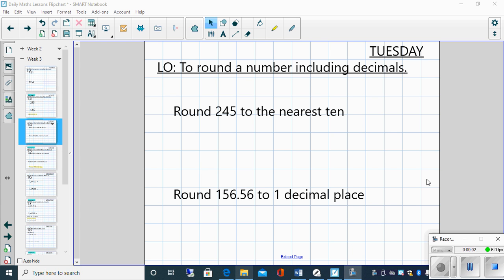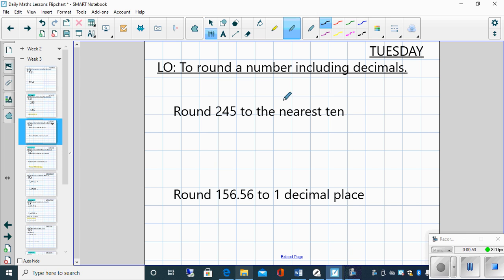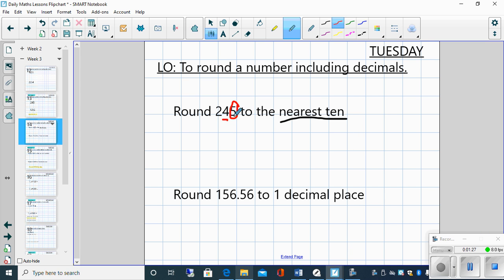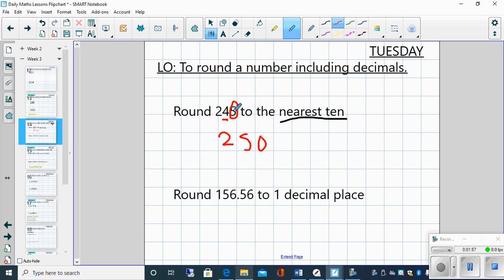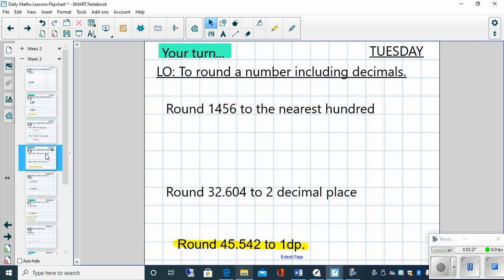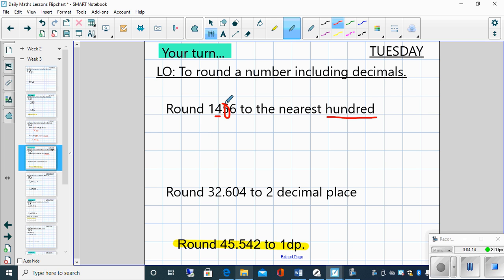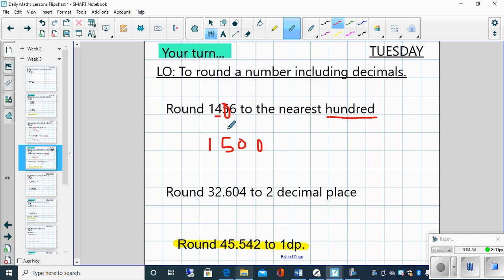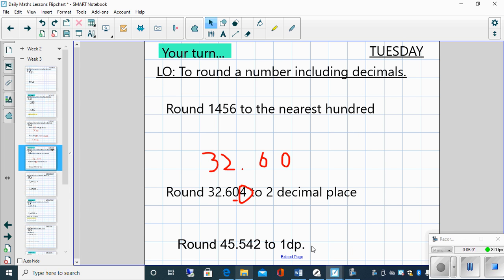Year 6 Maths (Mr M's Group) Tuesday 19th Jan